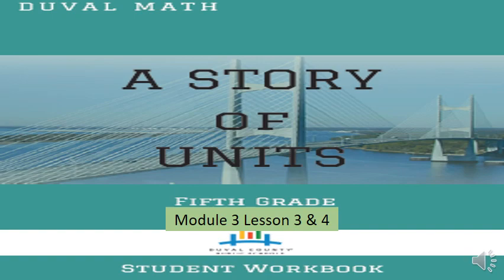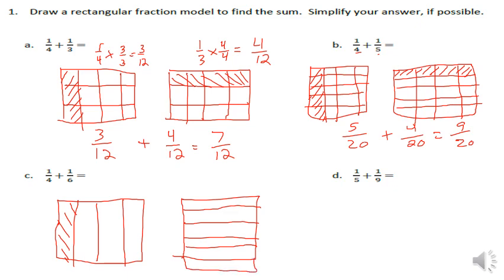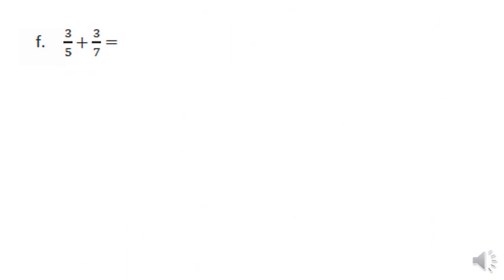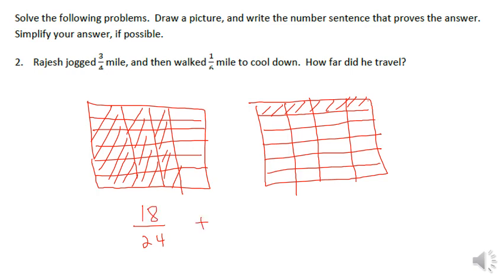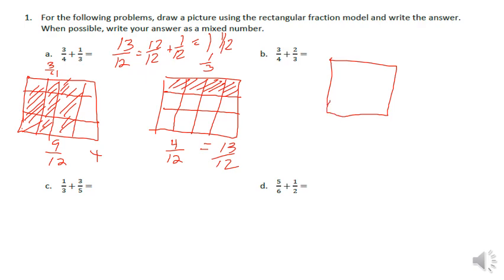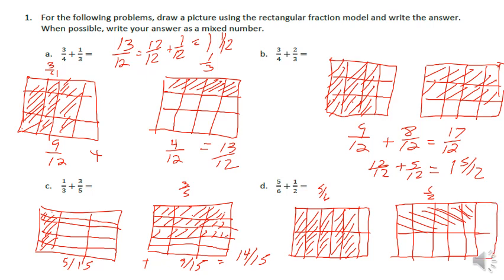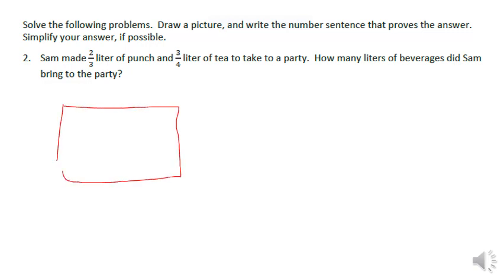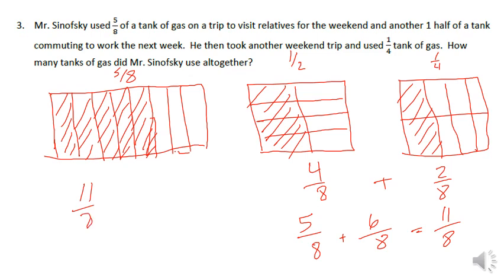Mod 3 Lesson 3 4 HW